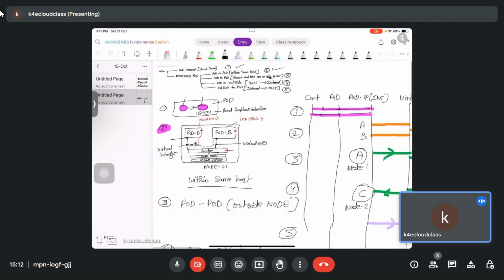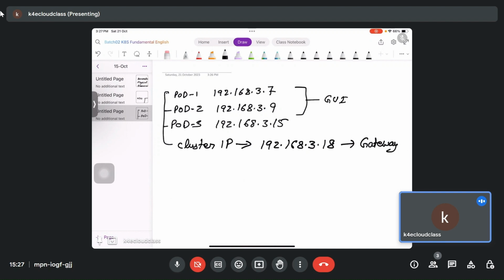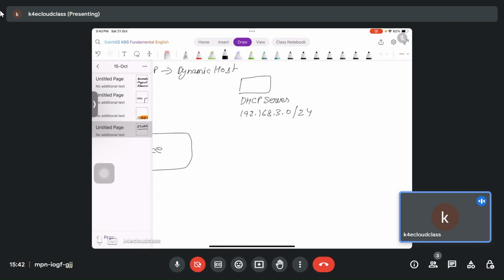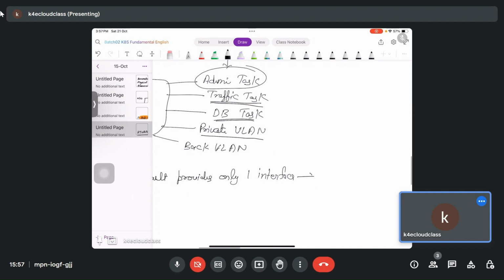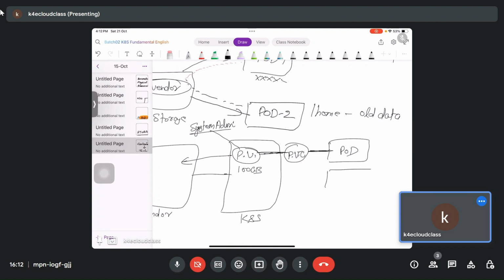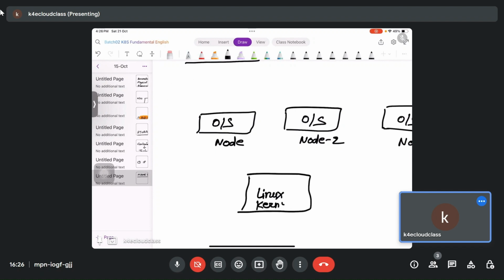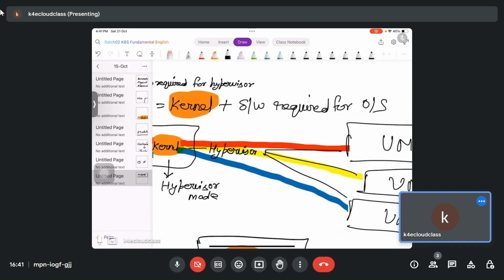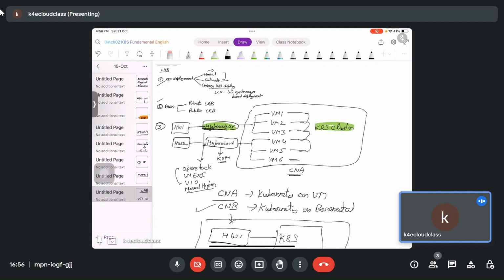Batch02 Kubernetes English 21OCT2023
Cloud Computing OpenStack and Kubernetes